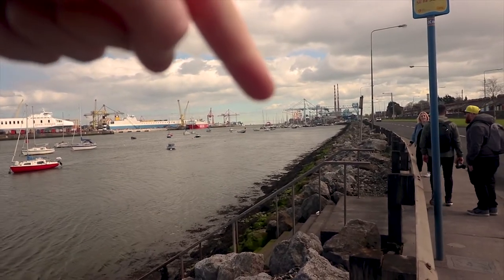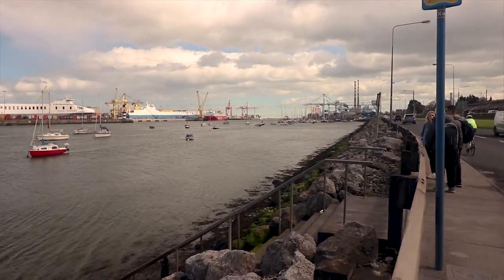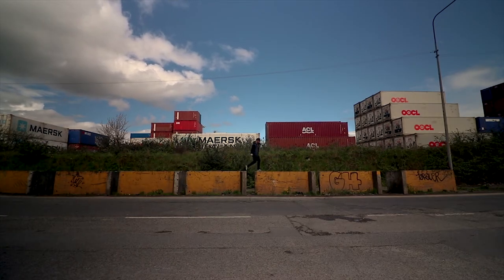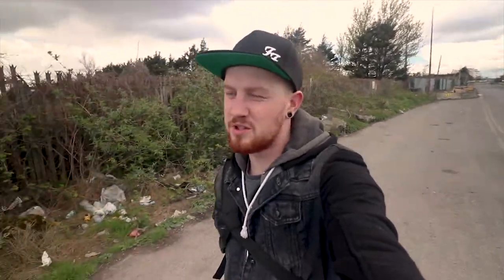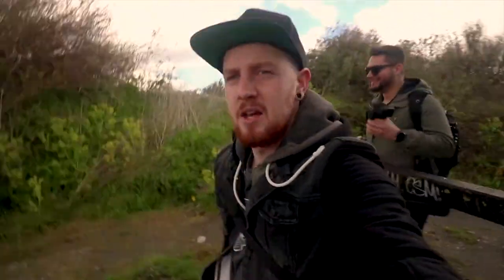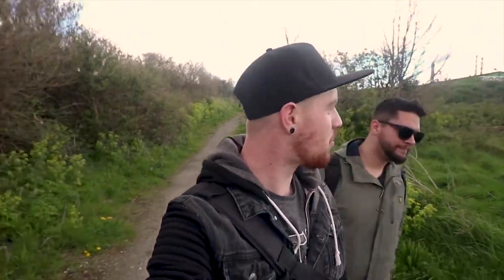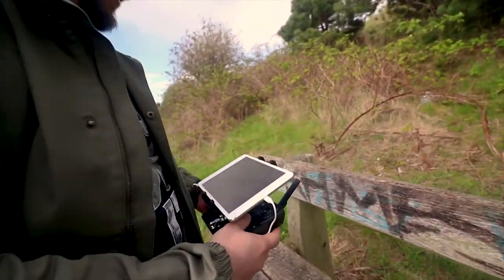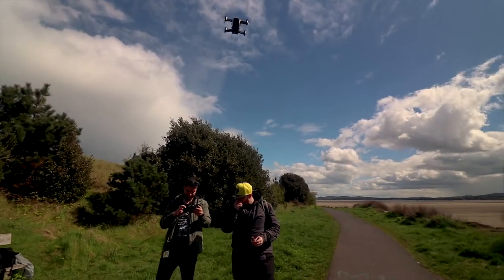GEOCACHING - The Pile Ends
Whats up!

Been a while since we got out to do another geocaching day.
Thought we might have got a lot more caches done but we are all messers, and didn't... Had such a fun day with Rosie, Joe and Kris!!

Anyway, I hope you enjoy the 15mins of my face and talking nonsense...oh and hunting for a geocache!

So I hope you like this video guys, if you do -

PEACE!

Tracks:
- Thrilling Chase 3 - Johannes Bornlöf
- Timeless Clouds - Luwaks
- Ricochet - Oomiee
- Pink And Blue - Oomiee
- Flavors - Oomiee

Gear:
- Canon EOS 200D
- Joby 1K Gorrillapod
- ME